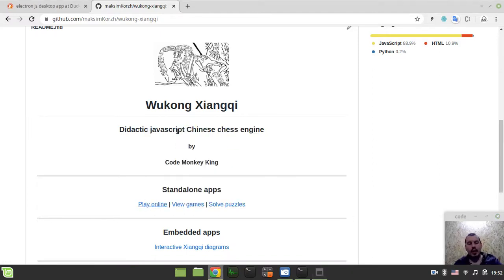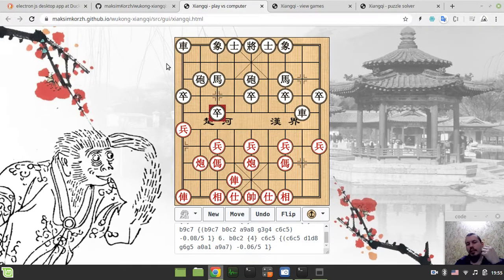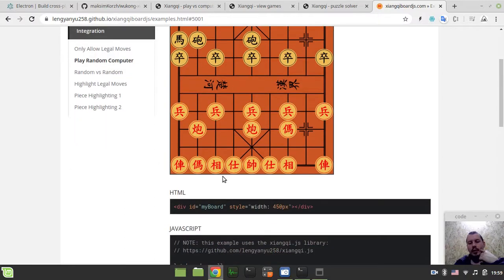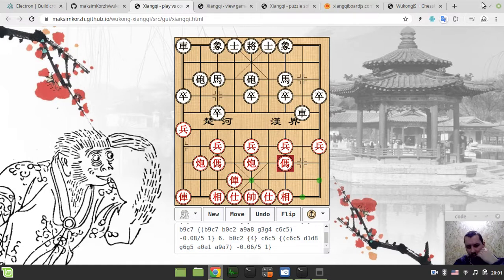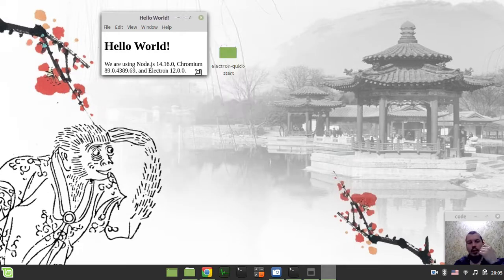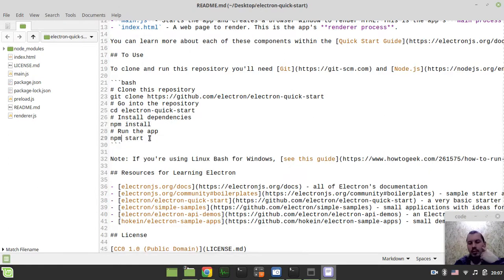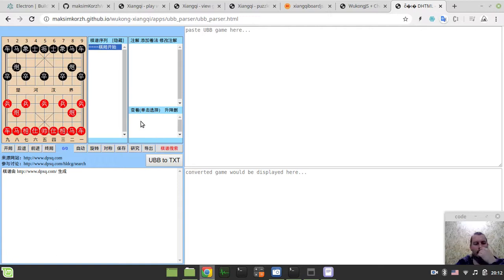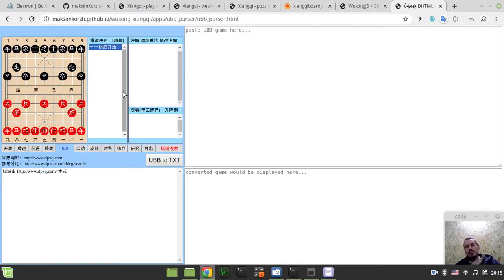Cross platform CCBridge like desktop GUI for Chinese chess built on electronjs: project announcement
Hey what's up guys, Code Monkey King's here. I'd like to introduce a new big project I'm starting to bring together all the Chinese chess related stuff I've done so far to a single cross-platform desktop application.